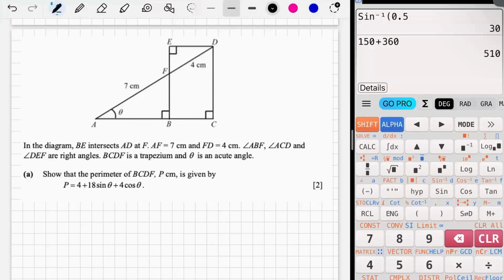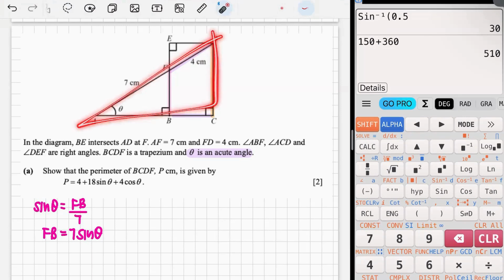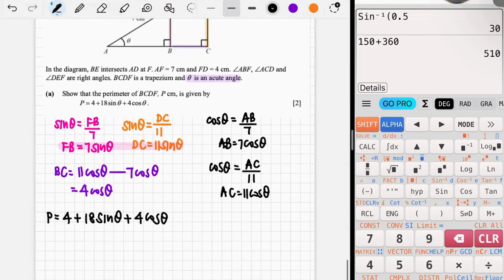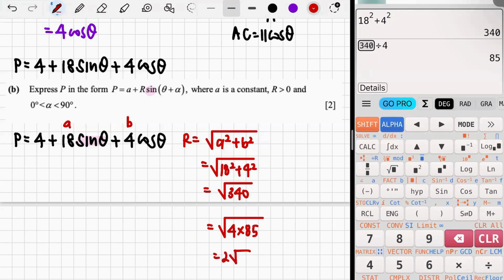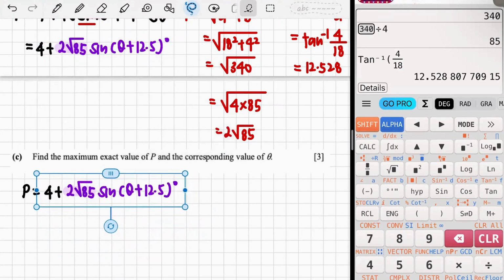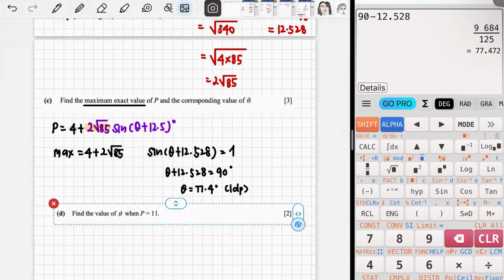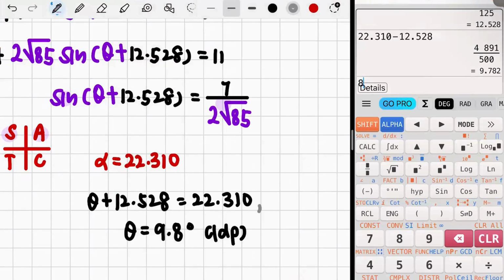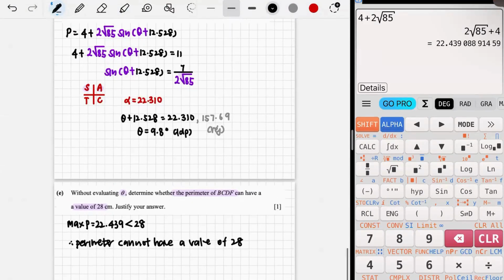Amath Trigonometry - R Formula **FULL QUESTION